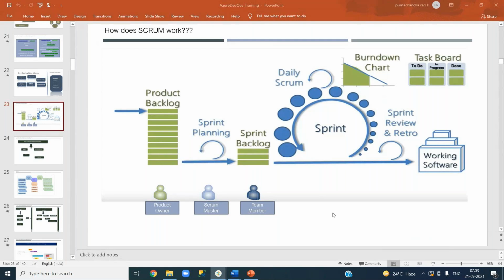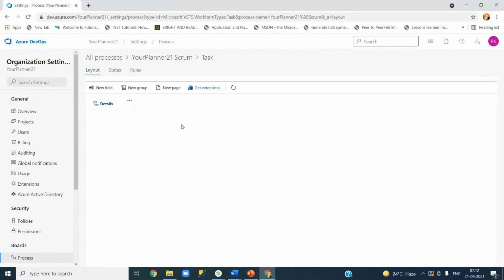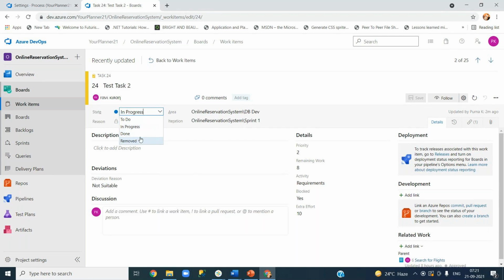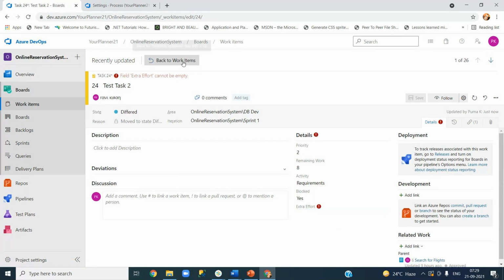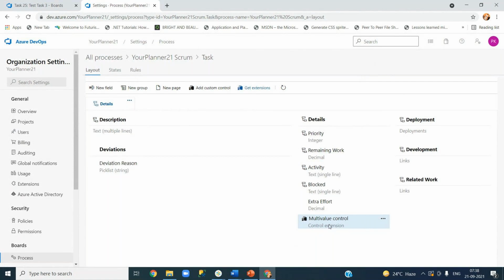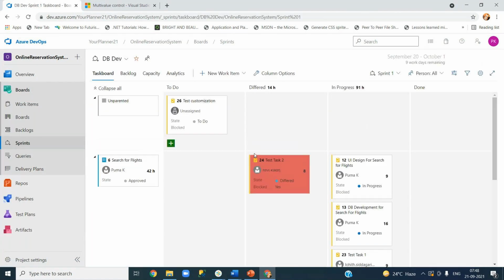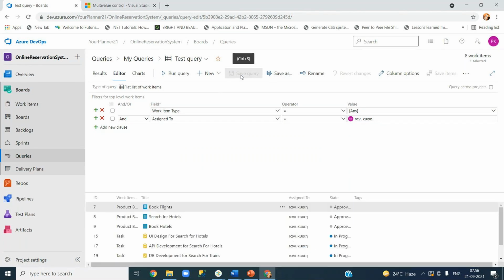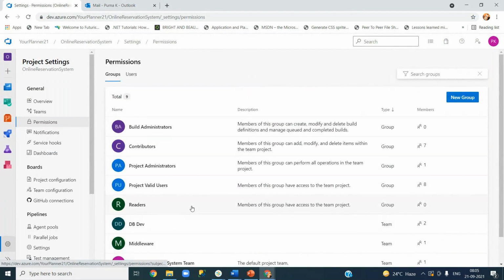9 Azure Boards - Customize Work Item Templates (add new controls, configure rule based updates)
In this session, you will learn the advanced customization of templates including epics, features, product backlog items, tasks etc that you use in Azure Boards for planning and tracking purpose. You can see how to add custom fields, rule based updates to the fields in the template etc, creation of the queries to retrieve the work items progress of different teams and few more.